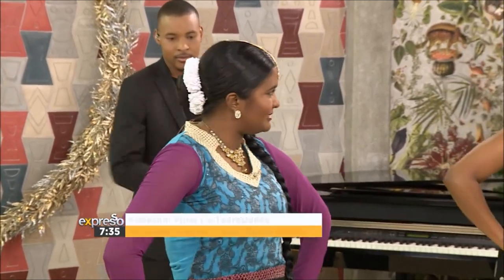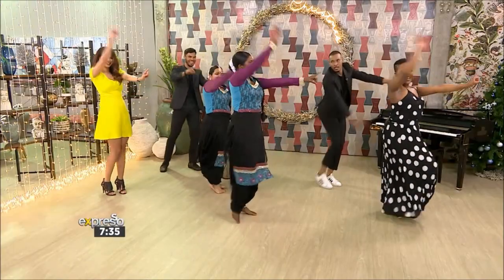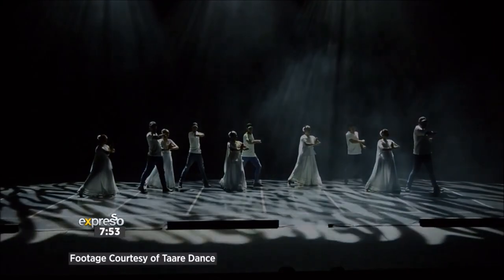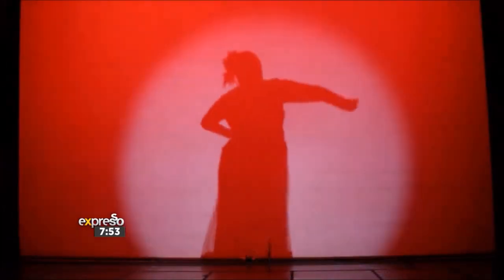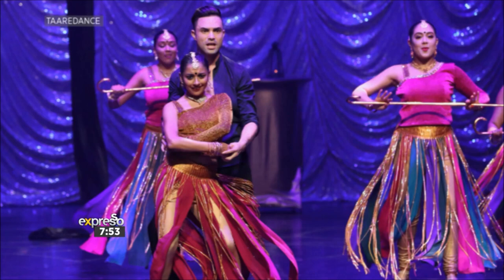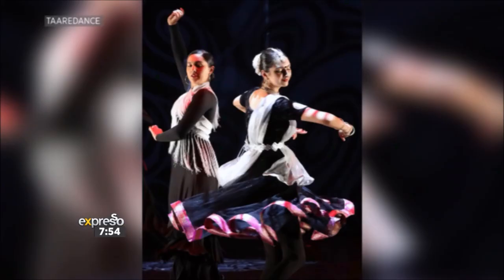Taare on Expresso - Diwali 2020 | Taare Dance Cape Town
We were fortunate to return to the Expresso Show to celebrate Diwali through dance. We taught the very cool presenters simple moves and performed two new choreographies.